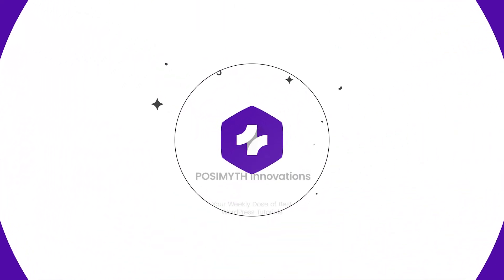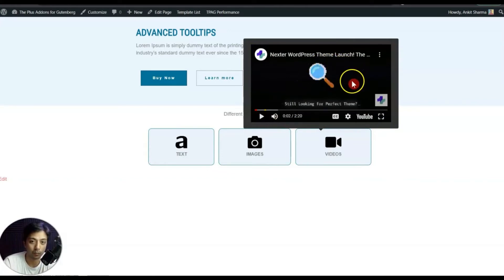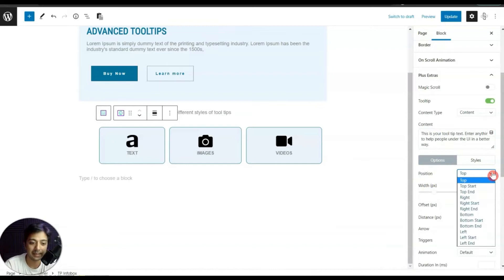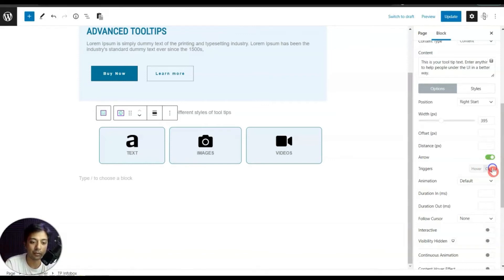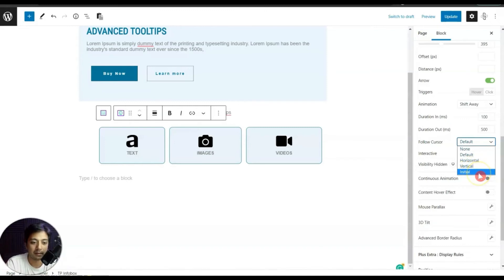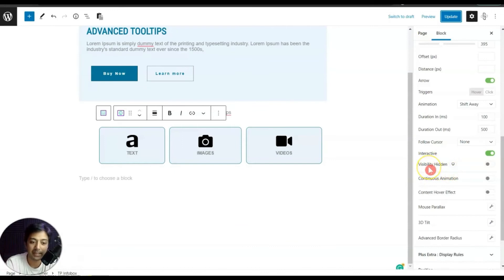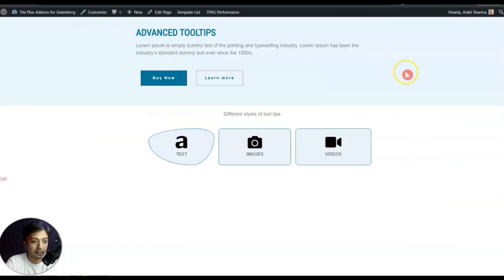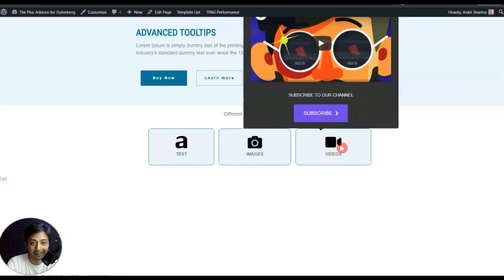How to create Tooltips in WordPress (Hover Text Popups) with Animations - Gutenberg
We will see, how to create Tooltips in WordPress also known as Hover Text Effect on Popup globally on any Gutenberg block using The Plus Addons for Gutenberg. The easiest way to add Rich Content Tooltips in WordPress.

You can create Tooltips with Video, Images or simple icon or text-based tooltips. It gives you power to add any form of content by linking templates. In short any content inside Tooltips.

Timestamps 🕐

0:00 Overview
0:30 How Tooltips Works
01:39 Understanding Tooltips Options in details
06:49 Creating Image Tooltips
07:48 Creating Video Tooltips
08:32 Creating Tooltips with any Template
09:20 End Notes

Important Links 🔗